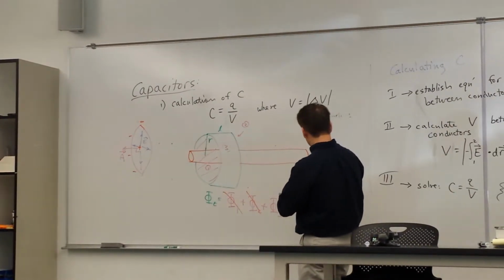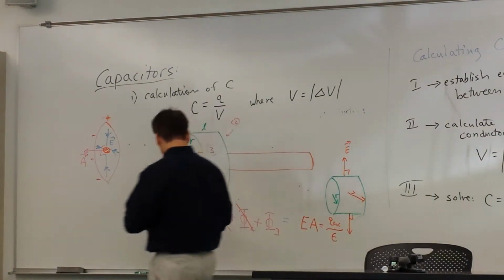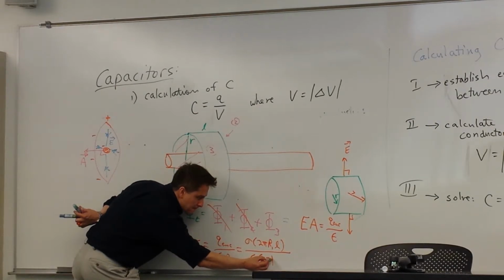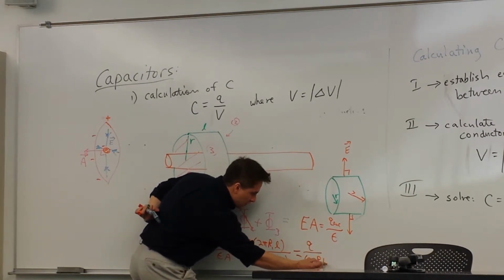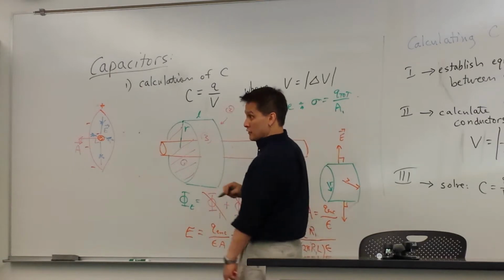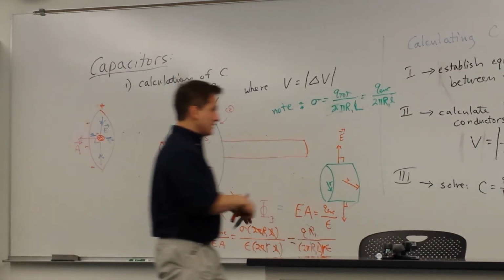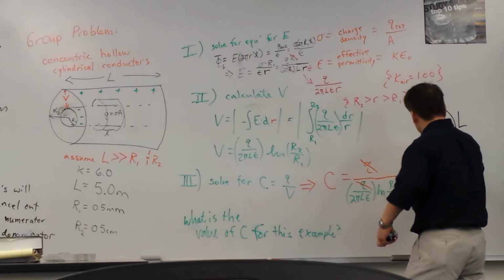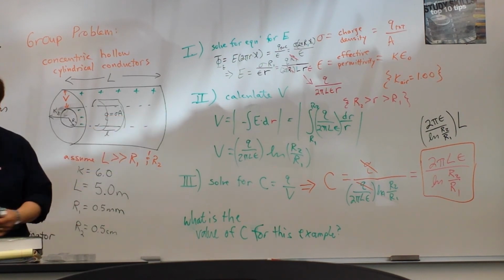05062014 2 of 4